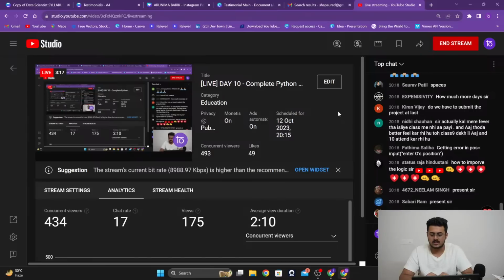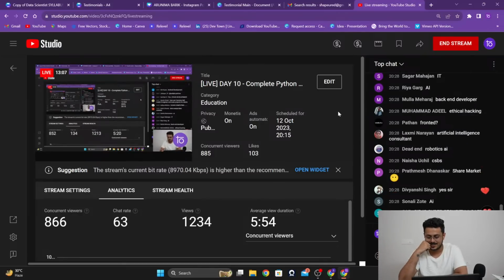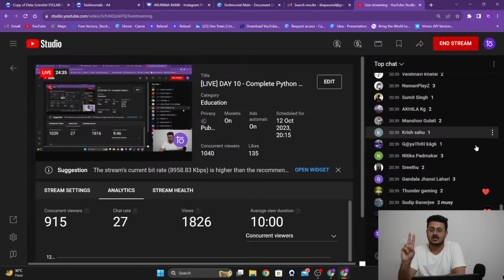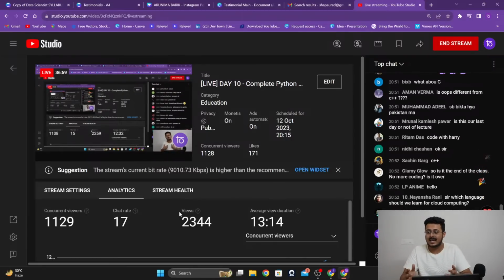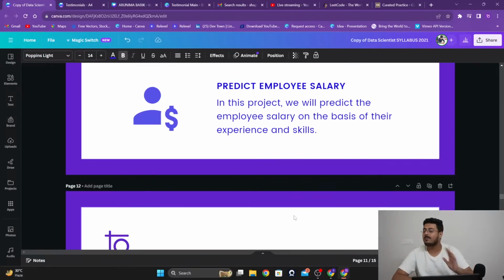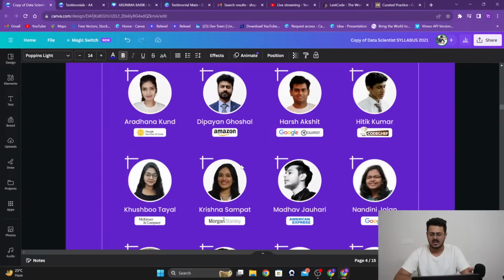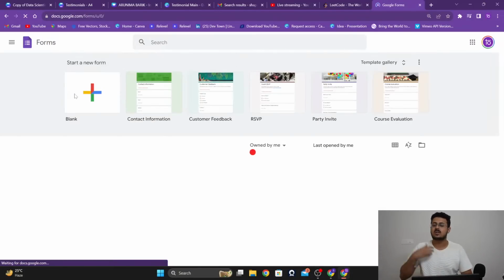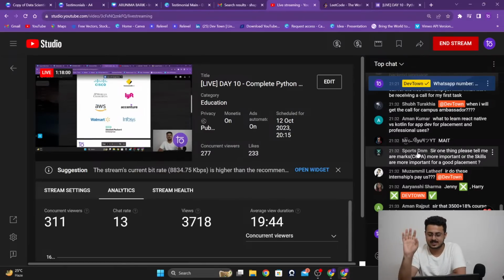[LIVE] DAY 10 - Complete Python and Artificial Intelligence in 7 days